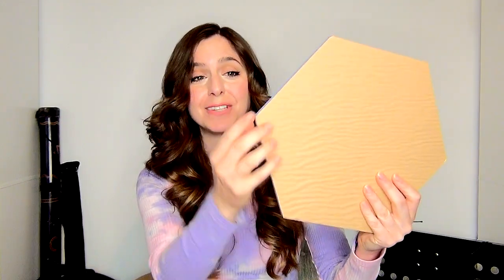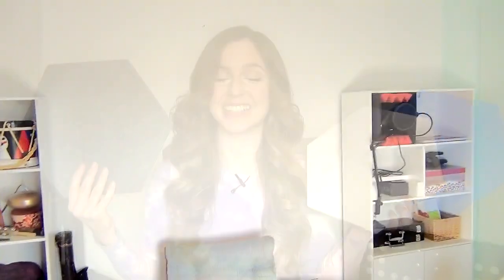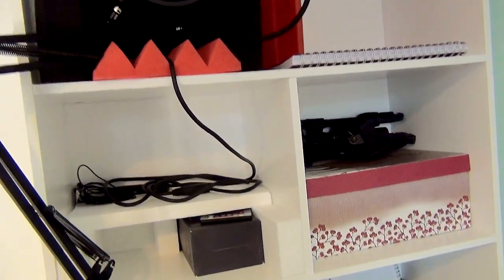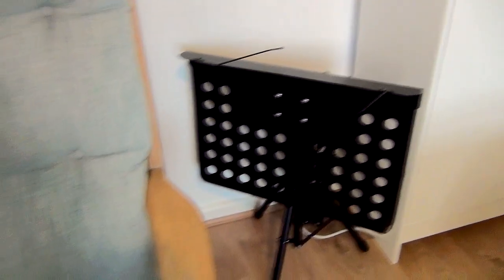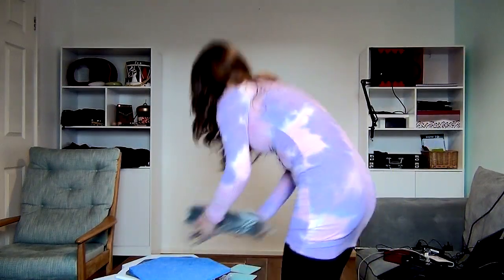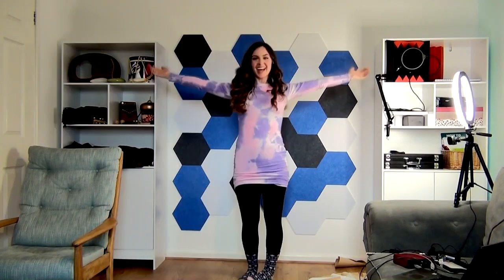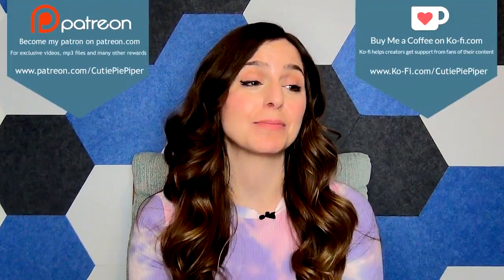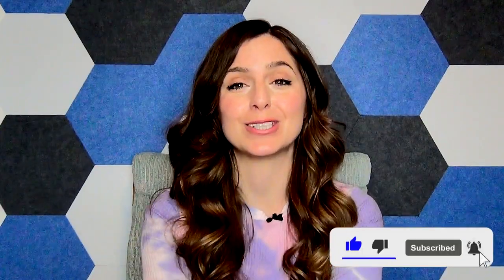Tin Whistle Player - Soundproofing My Home Studio Space | Arrowzoom Review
Today I'm updating my studio space with some super easy, extremely effective and downright COOL soundproofing panels from Arrowzoom! I was sent some of these awesome hexagon panels for free, and I also purchased some extras panels too :) I love how it turned out!

00:00 - Intro
01:41 - The Space
03:17 - About Arrowzoom
03:58 - Installing The Panels
05:08 - Sound Before
05:23 - Sound After
05:48 - Instrument Sound Before
06:19 - Instrument Sound After
06:53 - Links